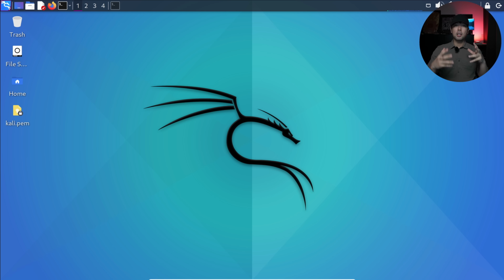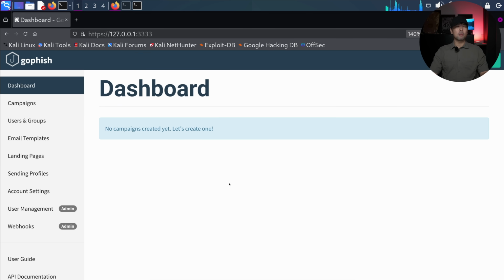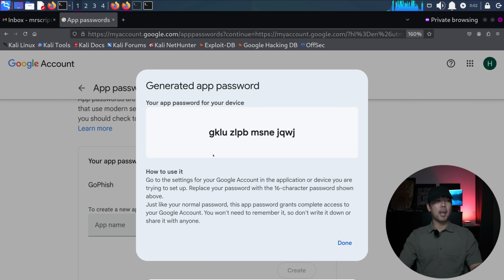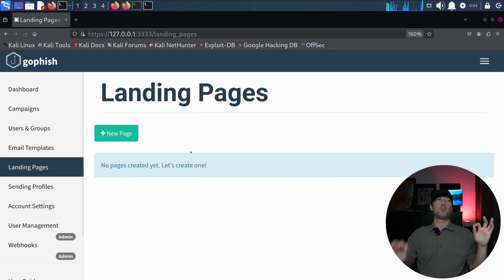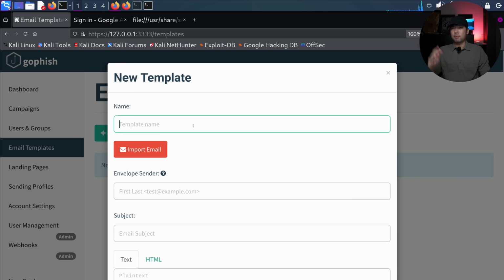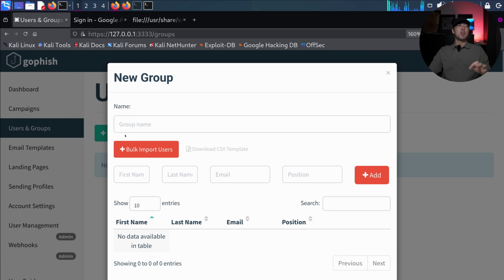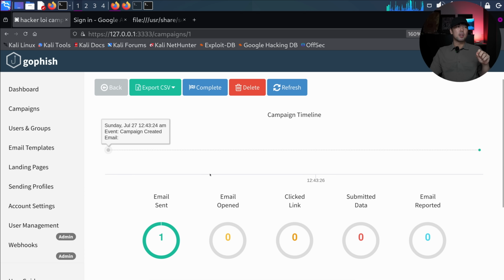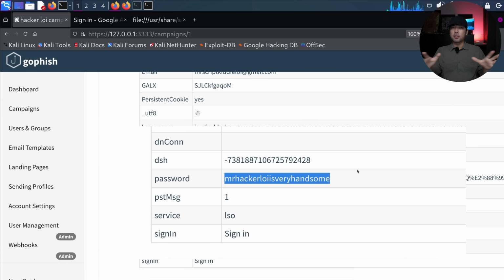Penetration Testing: Gophish Tutorial (Phishing Framework)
// Membership //